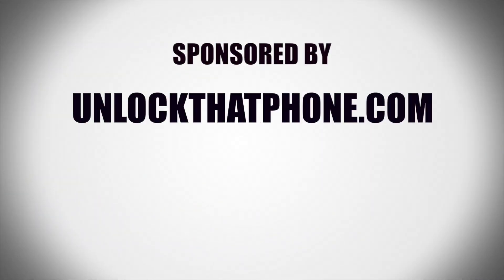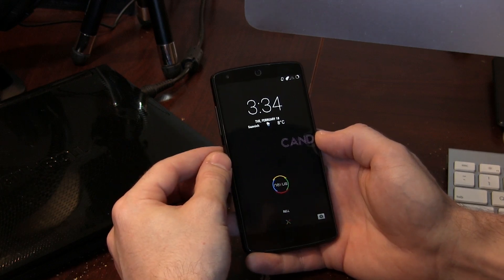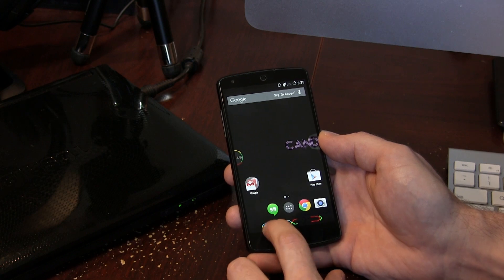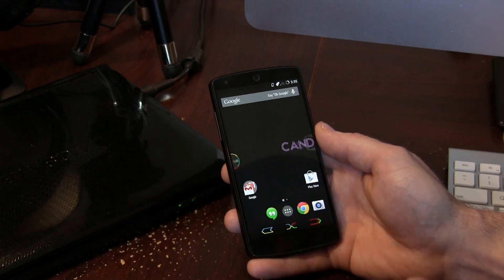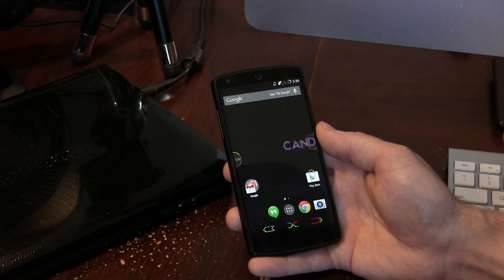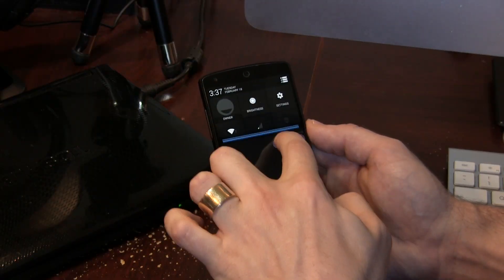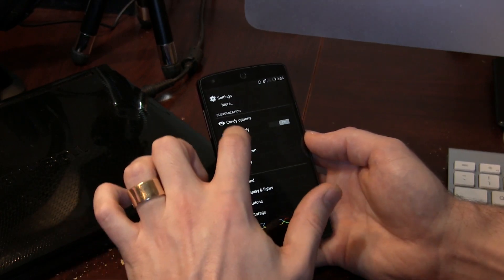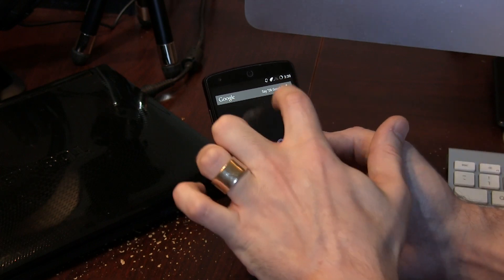NEXUS 5: CandyKat ROM & Sweetener Packs!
Based on CyanogenMod with cherry picks from others and sweetener packs for the eye candy! XDA ROM Thread Sweetener Packs